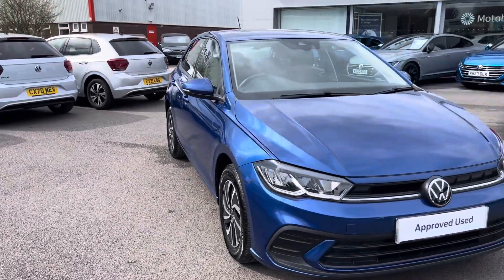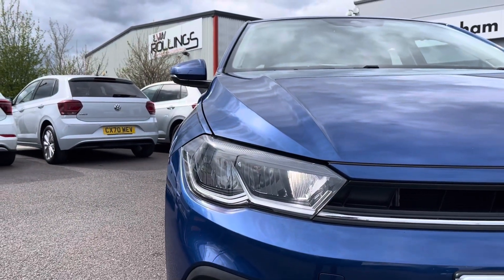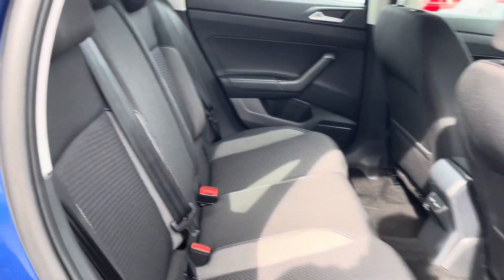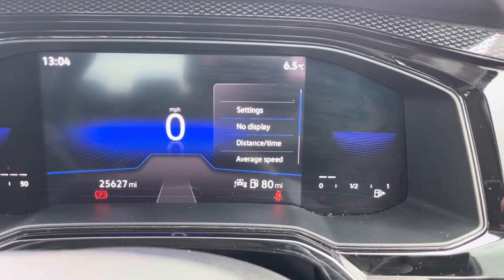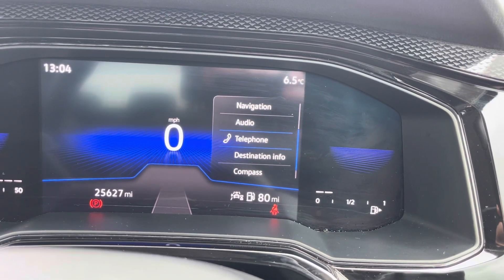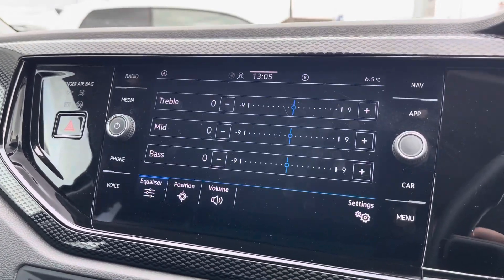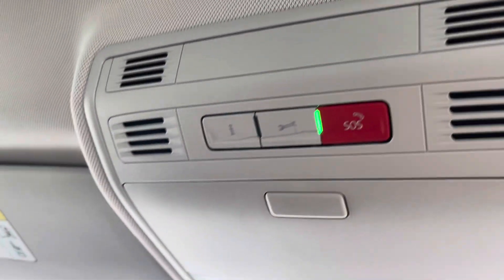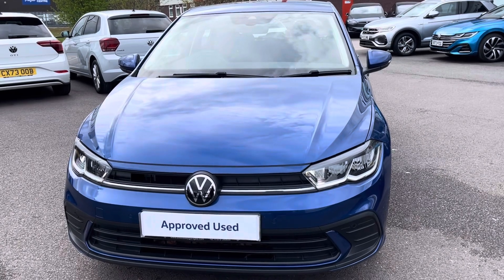Approved Used Volkswagen Polo Life MK6 Facelift 1.0 TSI 95PS - Blue - CX22OND - Wrexham Volkswagen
Check out this Approved Used Volkswagen Polo Life MK6 Facelift 1.0 TSI 95PS in metallic Reef Blue, currently for sale at Wrexham Volkswagen.

Key Features:
 - OPTIONALLY-FITTED Light and Sight Pack
 - 15" Essex alloy wheels
 - Hartley/Thomas cloth upholstery
 - ULEZ Compliant
 - LED Headlights with daytime running lights
 - Privacy Glass
 - Manual Climate Control